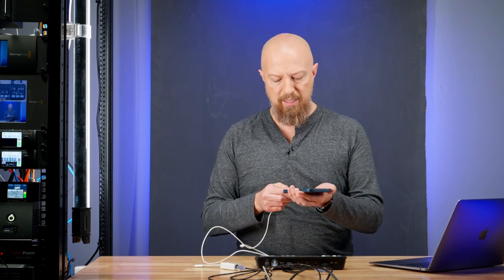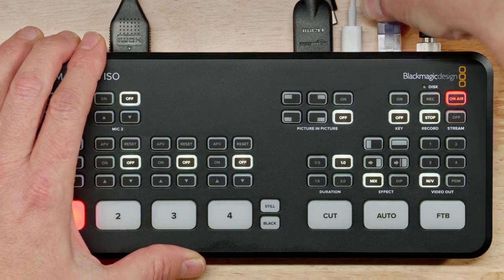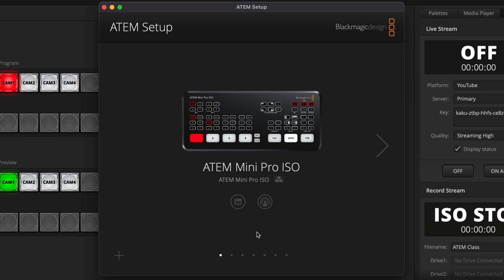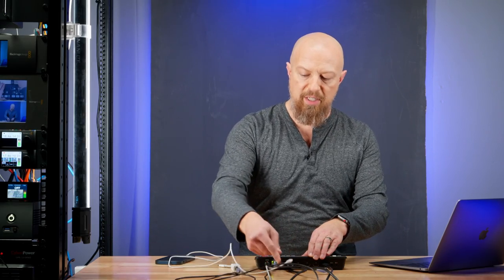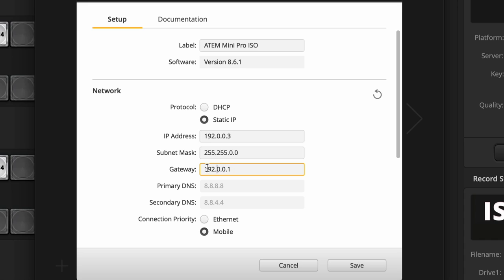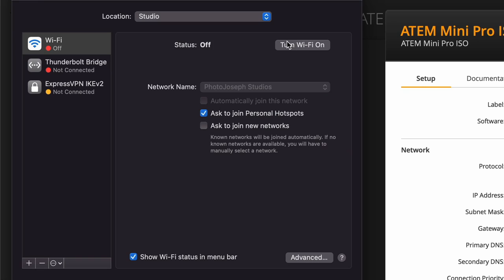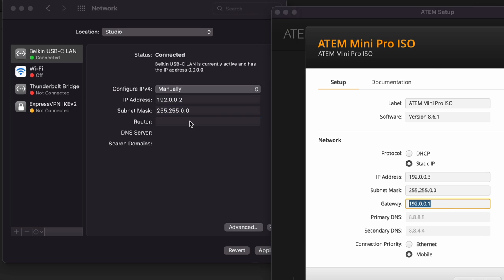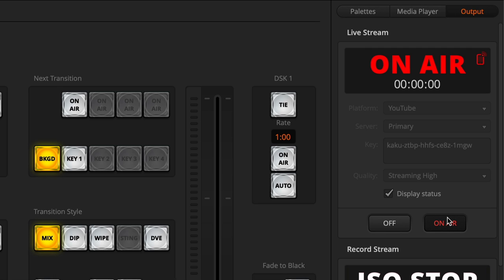Cellular Live Stream from ATEM Using Your Mobile Phone - ATEM Mini Tips 16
If you've ever needed to live stream from your ATEM over a cellular connection, it's easy to set up as a backup, or even to stream from your home or studio. But when you go on location, everything changes! There's some tricky networking configuration you'll need to set up if you want to connect your laptop to your ATEM in the field — when the USB port is being used by your cell phone!!

NEED AN ATEM MINI? HERE'S THE CURRENT LINE-UP

00:00 Start
02:23 Configuring Mobile (Cellular) as Primary Connection
02:56 Configure for Mobile (Cellular) Streaming on Location
08:39 Set Mobile as Primary

- PhotoJoseph